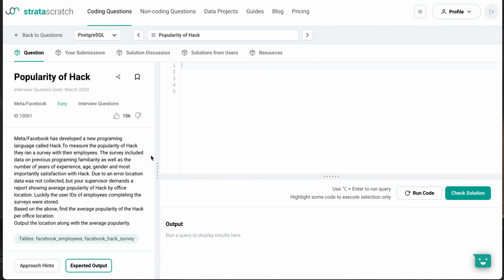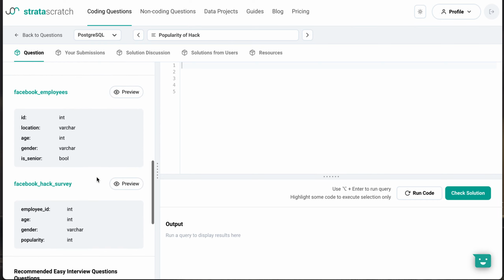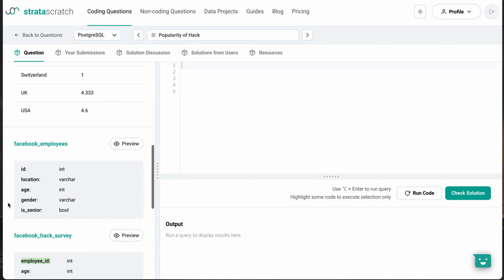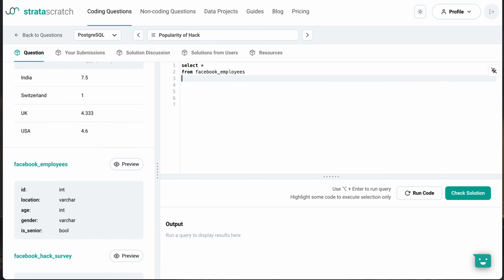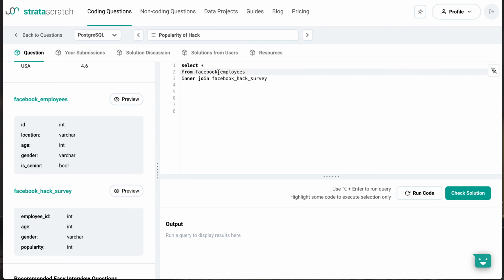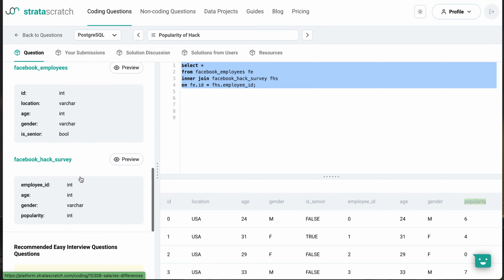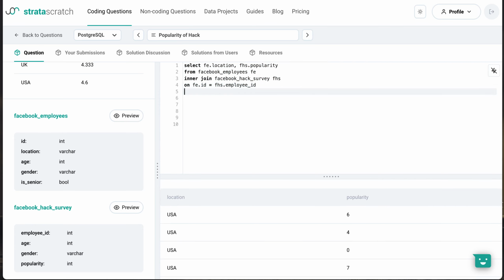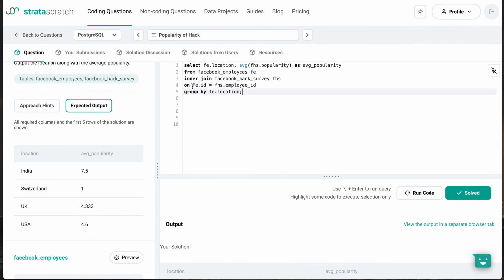Facebook/Meta Data Science Interview Question - Popularity of Hack (PostgreSQL)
Here I use PostgreSQL to find the average popularity of a new programming language 'Hack' for every defined office location, according to a fictional employee survey.

This question was taken from StrataScratch (ID 10061): an interview platform with many data science related questions with varying levels of difficulty.